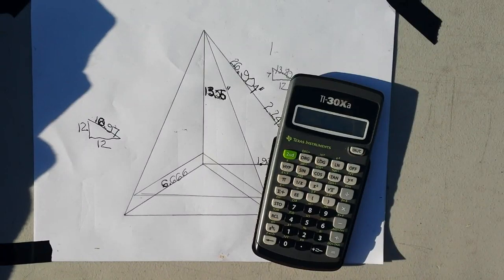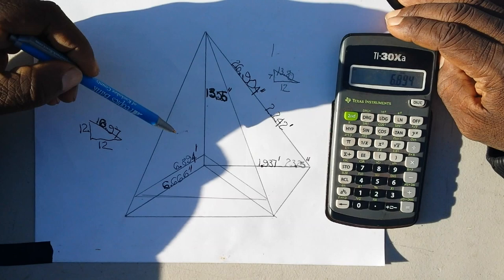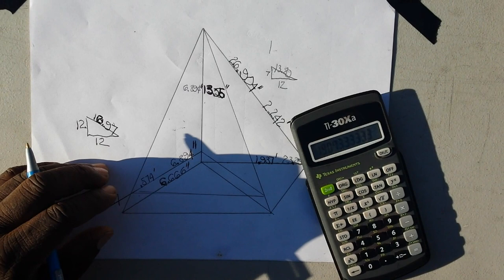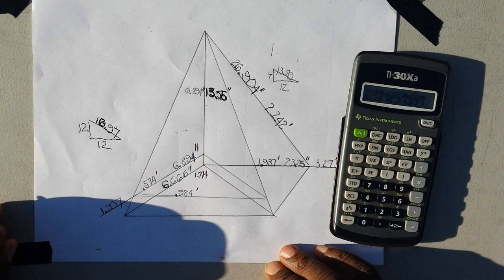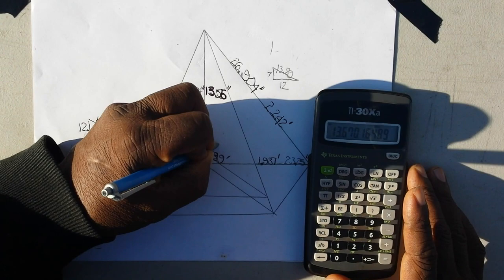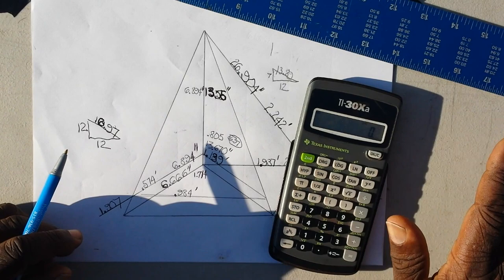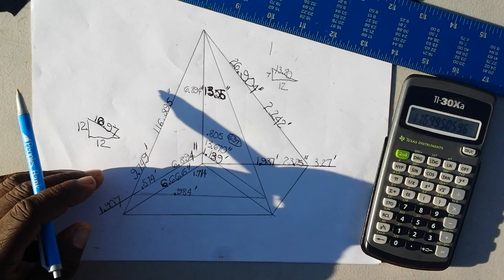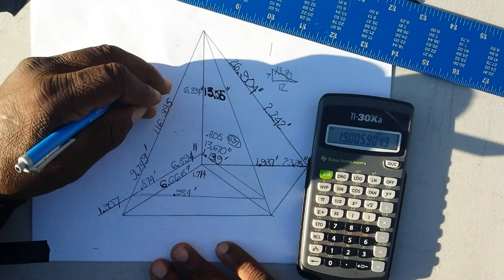Pt4 Figuring and designing mixed pitched (bastard) roof with jack rafters.